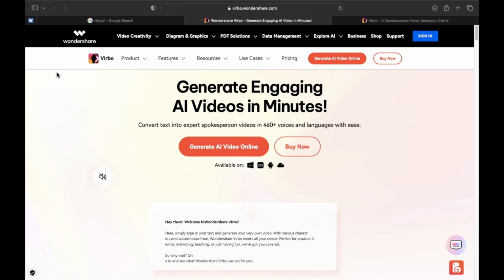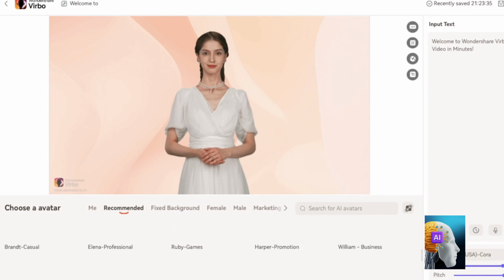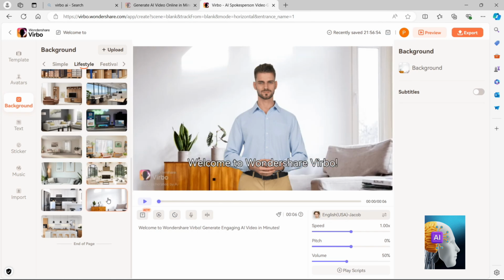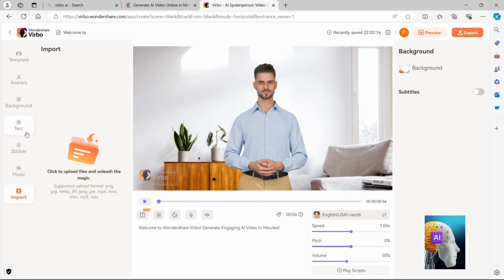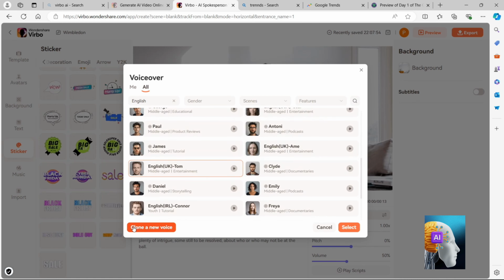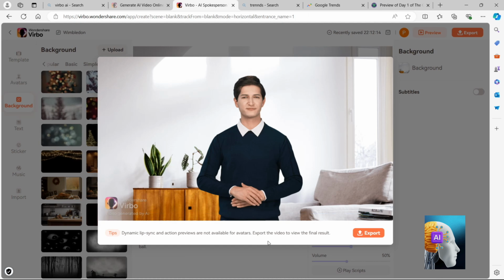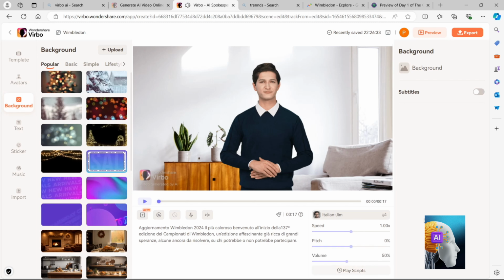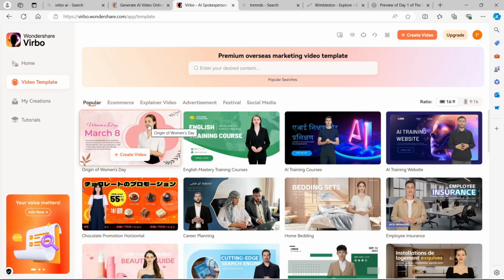Free Avatar Creation And Download - Wondershare Virbo Step by Step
For free, create an avatar, lip-sync with your text, use an AI voice, download and use. There are credits enough in the free version to do this. It is as good as HeyGen, but allows you to do much more with the free version. I hope you enjoy this complete flow about the creation of a news AI video that you can batch replicate to create your own channel.